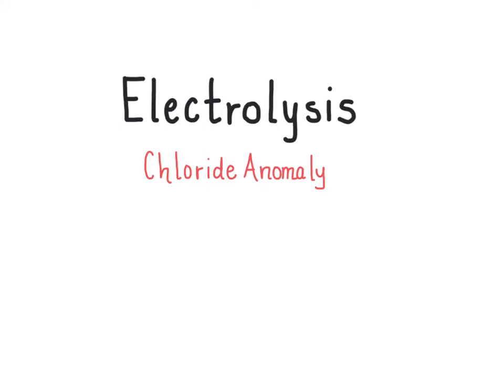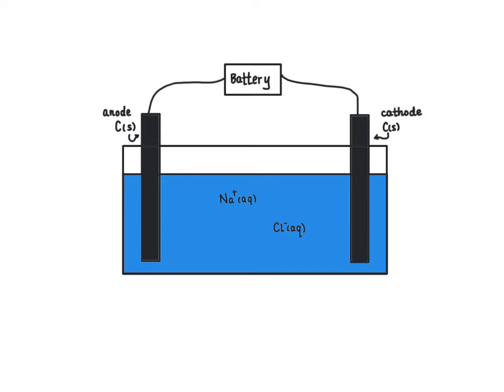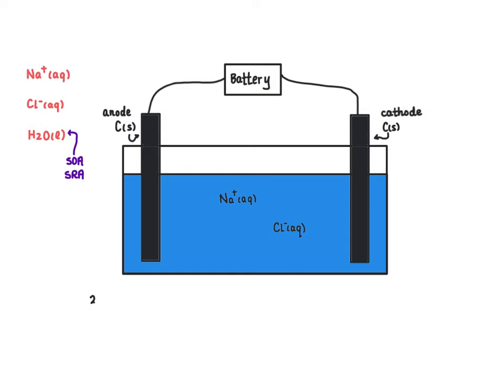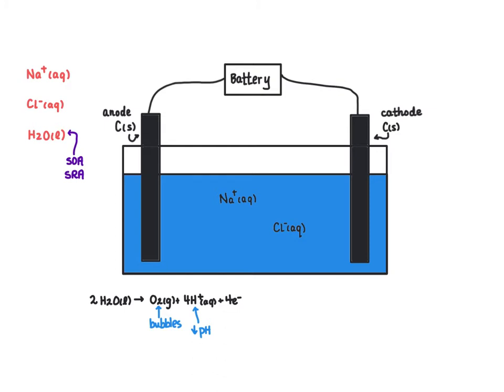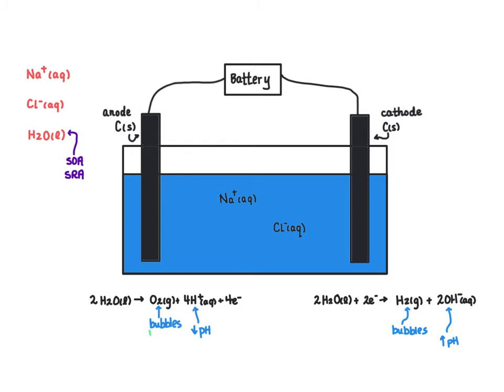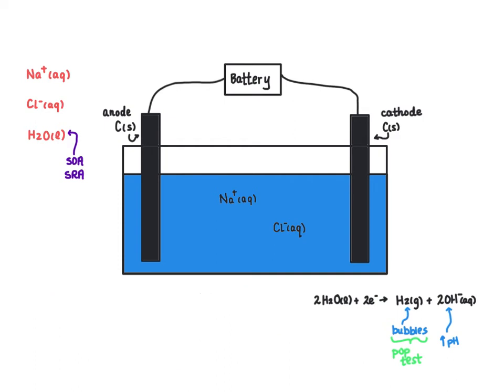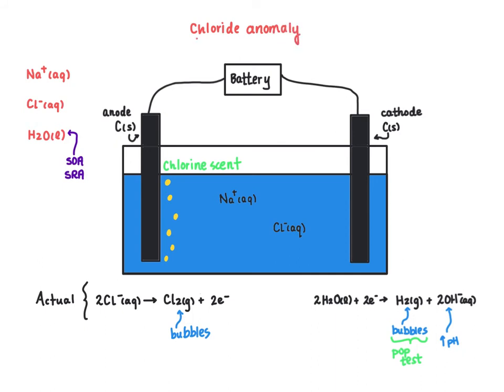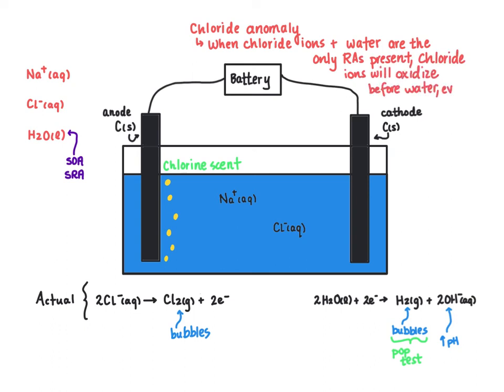Electrolysis - Chloride Anomaly